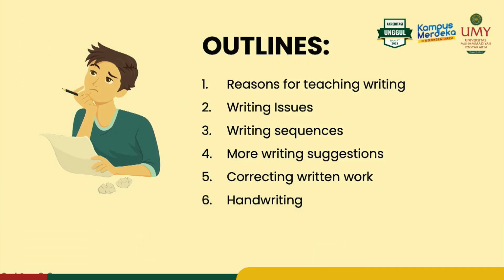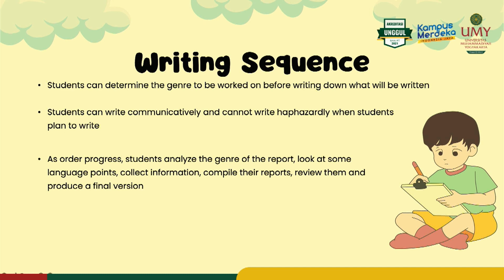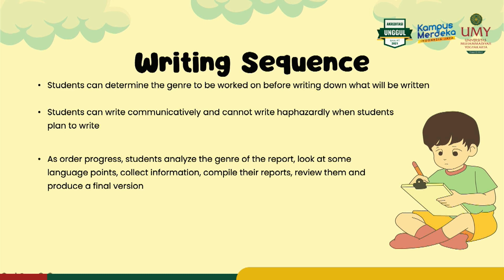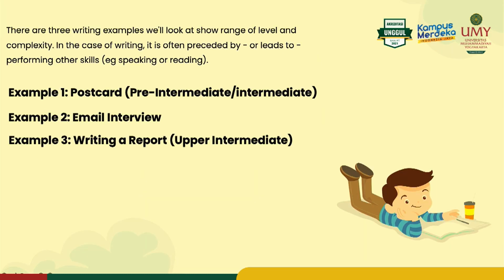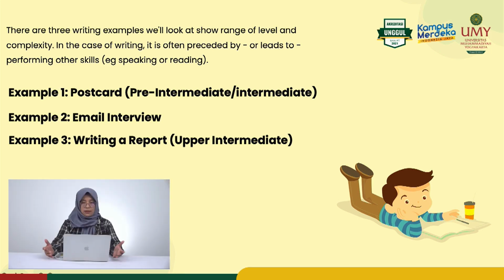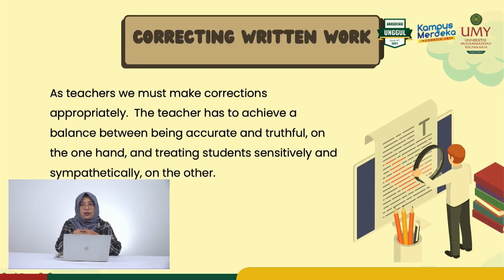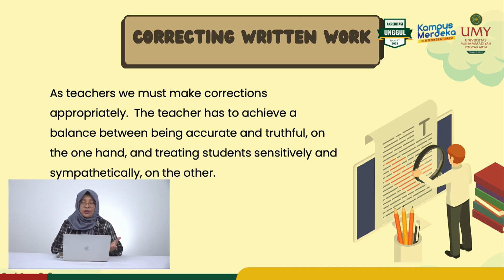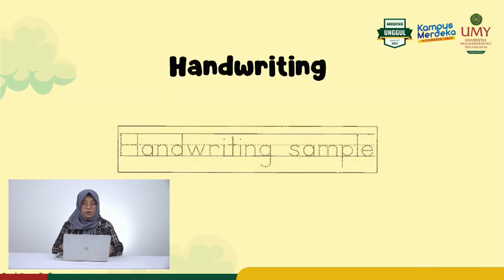Eko Purwanti, S. Pd., M. Hum., Ph. D. | How to Teach Writing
Video MOOCs Mata Kuliah Teaching English as A Foreign Language
Program Studi Bahasa Inggris | Fakultas Pendidikan Bahasa

Video ini membahas mengenai alasan untuk mengajar menulis, berbagai macam isu untuk ditulis, urutan menulis, mengkoreksi pekerjaan penulisan, menulis menggunakan tangan.